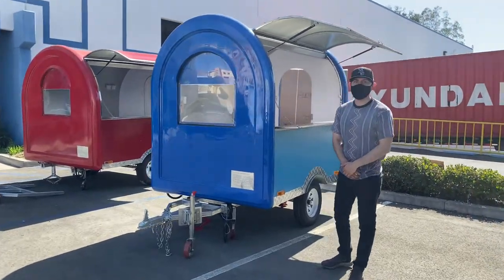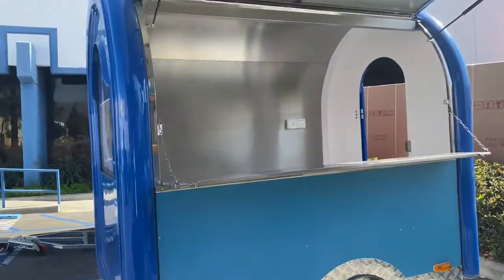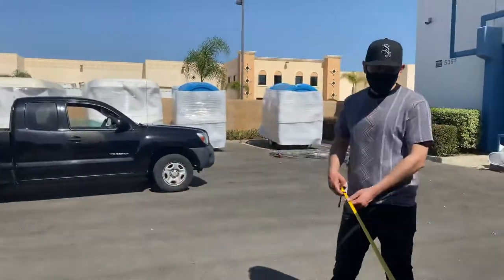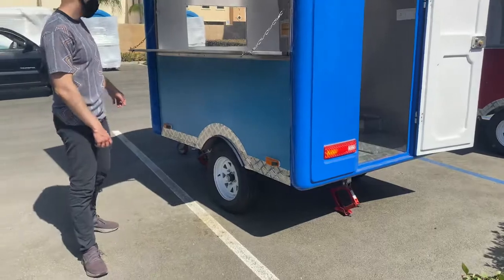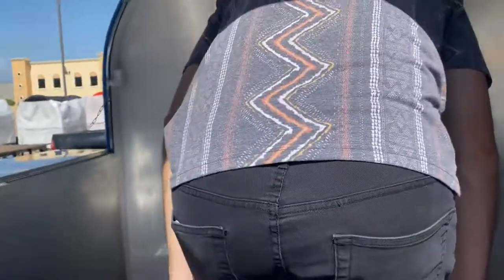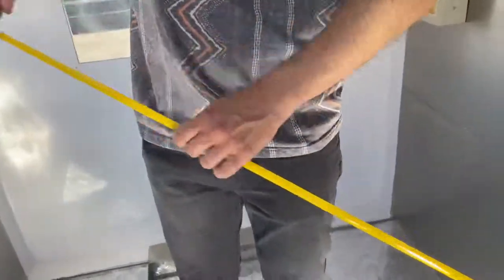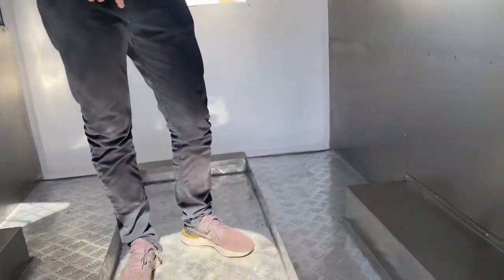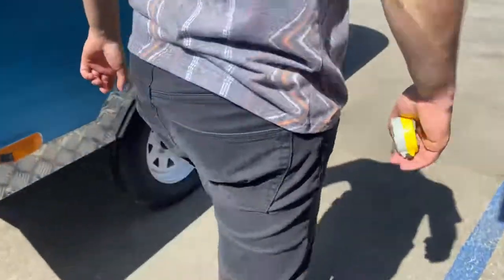Mobile Food Truck Galvanized Truck Food Trailer For Fryer Chicken Griddle Food Cart Best Designed